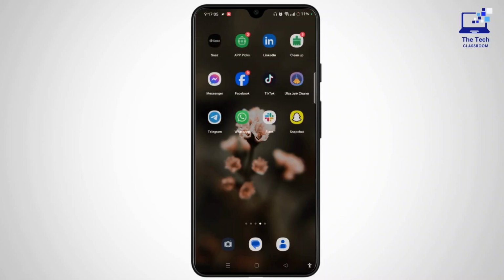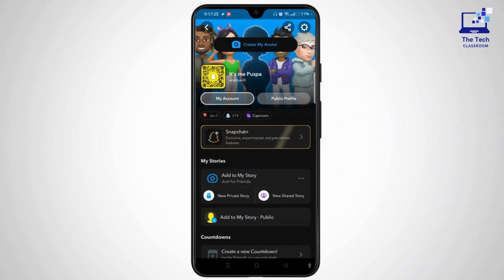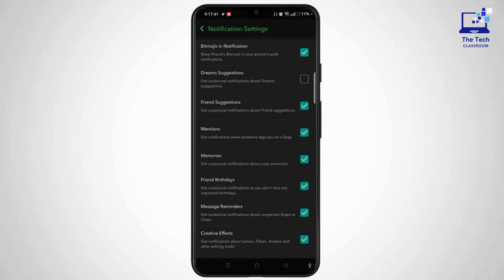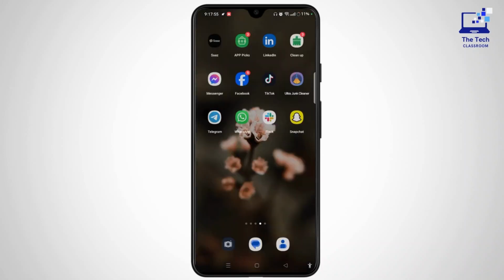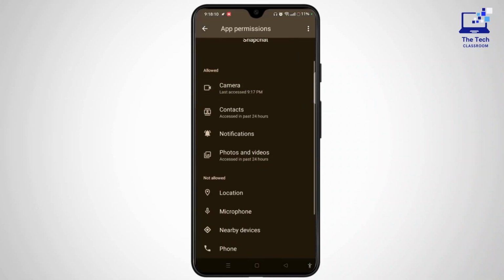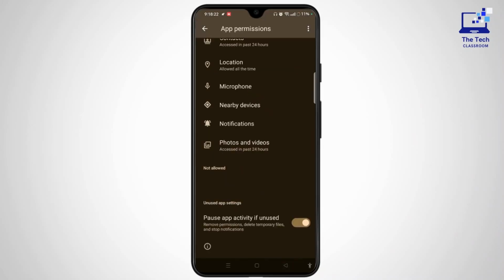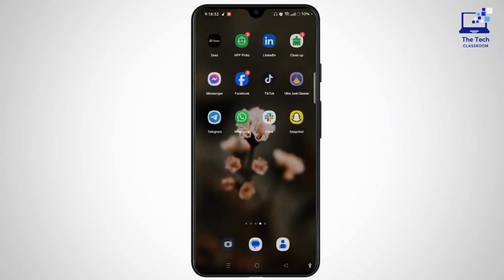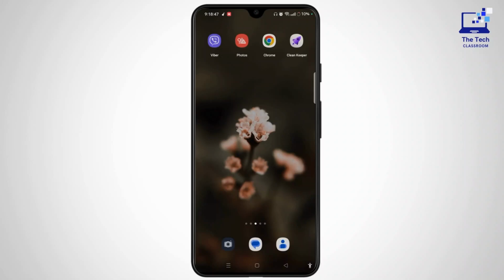How to Fix Snapchat Video Sound not Working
In this video, Rose guides you through easy steps to fix the Snapchat video sound not working issue. If you’re experiencing sound problems when playing videos on Snapchat, this tutorial is for you! We cover everything from checking app permissions to adjusting notification settings and restarting your device. Follow these steps to ensure you don’t miss out on the fun sounds of Snapchat. Watch till the end for helpful tips and tricks!

Chapters:
00:00:00 - Introduction
Learn how to fix the Snapchat video sound not working issue.

00:00:10 - Open Snapchat App
Open the Snapchat app and sign in to your account.

00:00:20 - Access Profile Settings
Tap the profile icon at the top left corner of the screen.

00:00:30 - Navigate to Settings
Select the gear icon at the top right corner to access settings.

00:00:40 - Check Notification Settings
Choose "Notifications" and ensure all settings are turned on.

00:00:50 - Access App Info
Tap and hold the Snapchat app, then select the "i" button for app info.

00:01:00 - Adjust Permissions
Scroll down to "Permissions" and ensure all permissions are enabled.

00:01:10 - Manage Notifications
Go back and select "Manage Notifications," allowing all notifications.

00:01:20 - Restart Your Device
Hold the power button, select the restart option, and restart your device.

00:01:35 - Conclusion